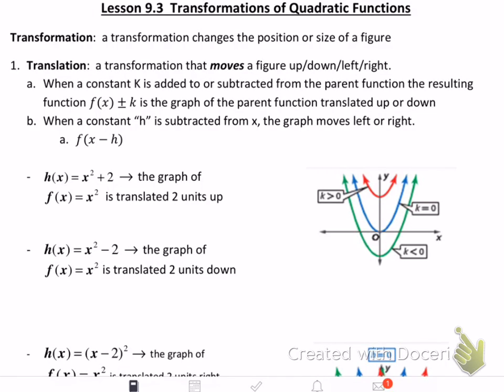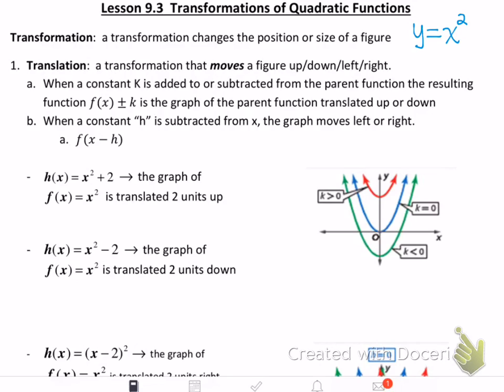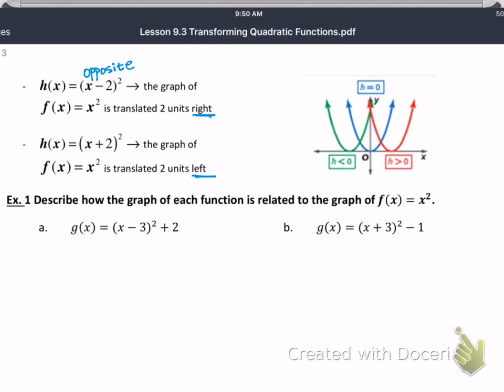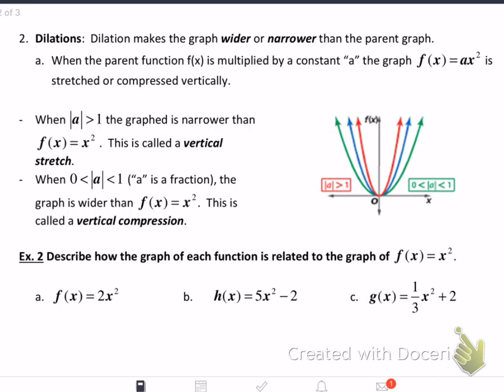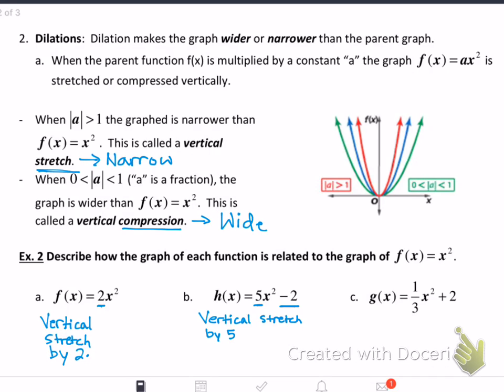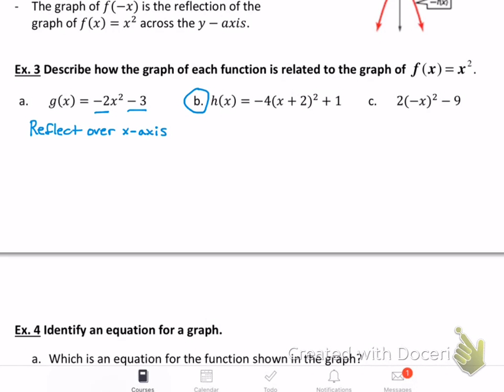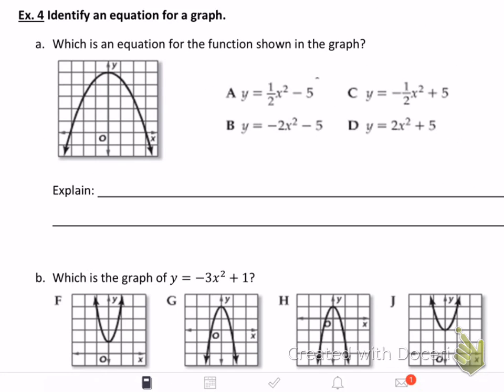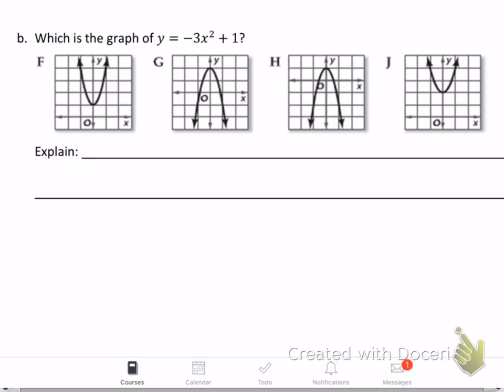9.3 Transformations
This is a video lesson for Mr. Joe's Algebra 1 class.